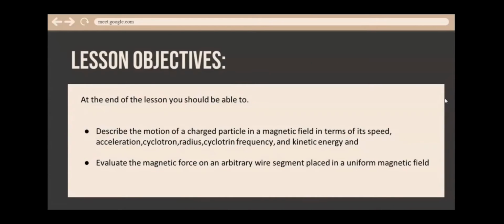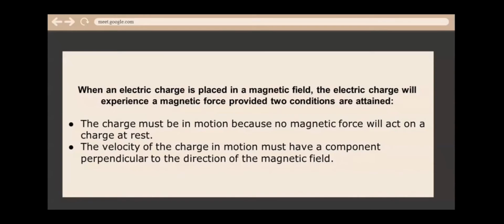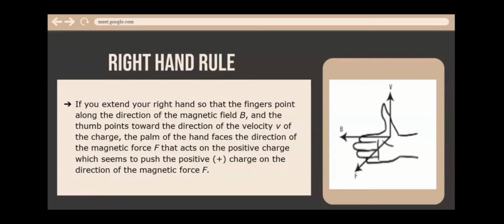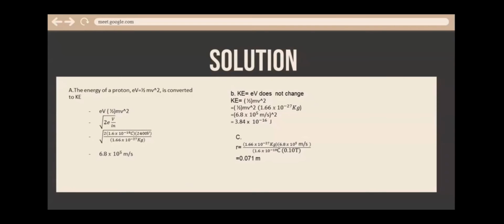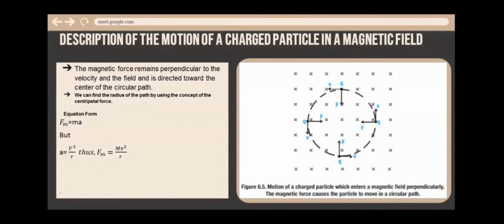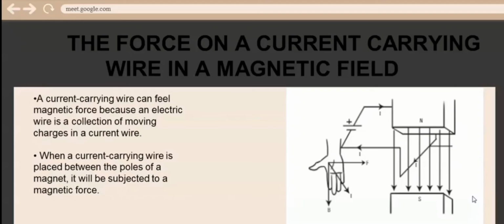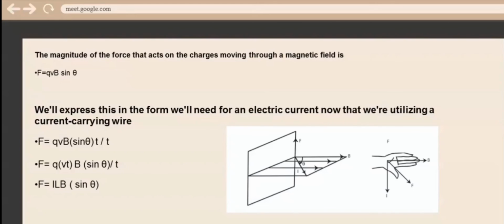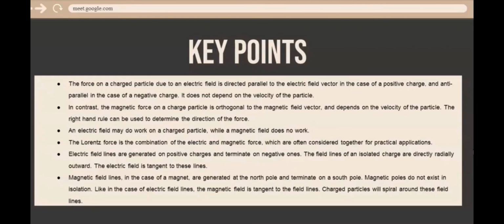THE MOTION OF CHARGED PARTICLES IN MAGNETIC ( GROUP 6)